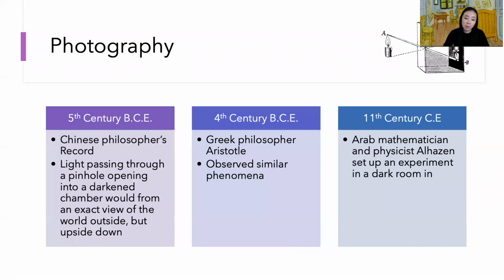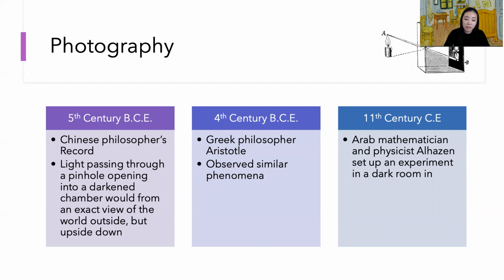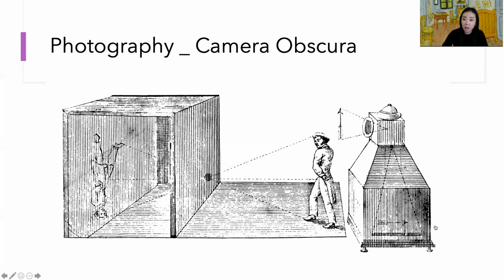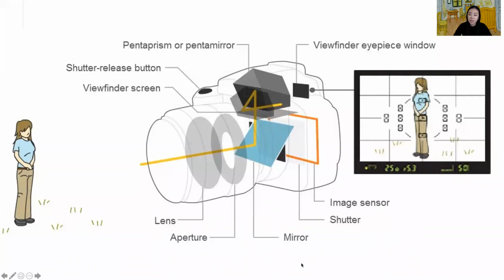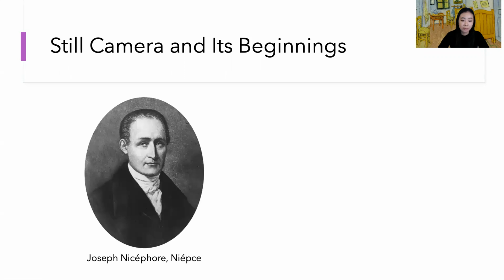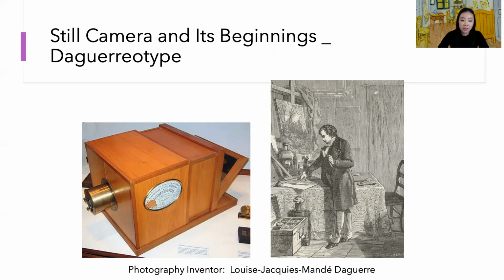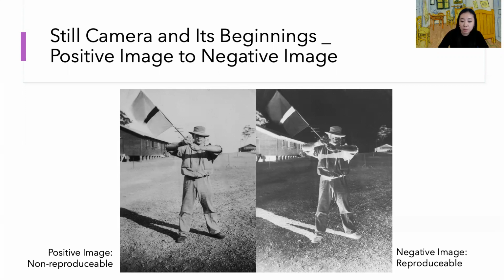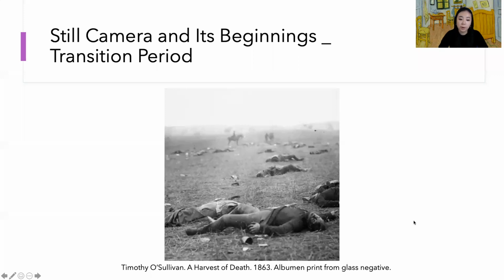Art Appreciation _ Photograph